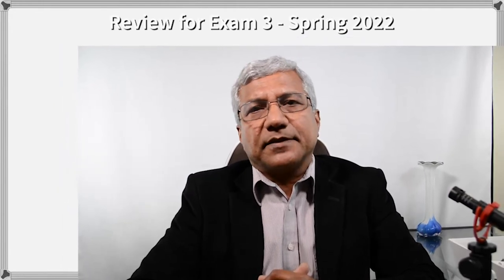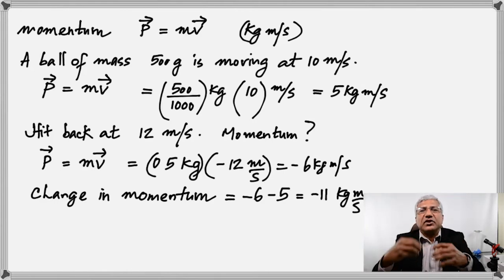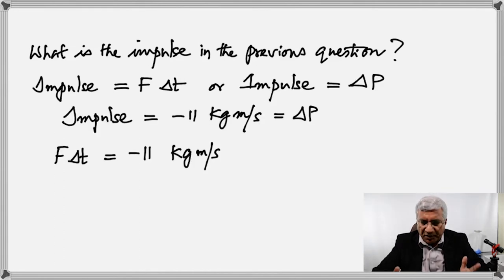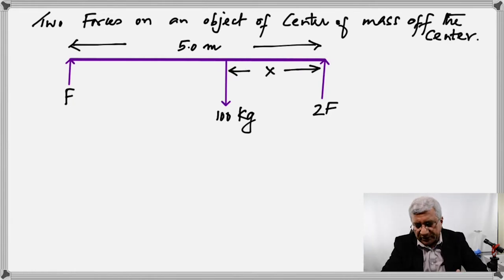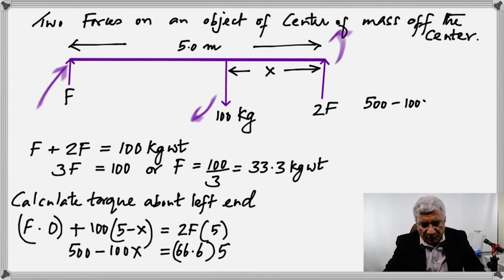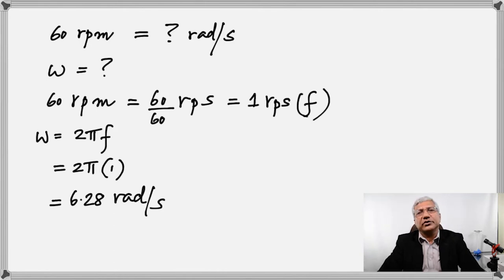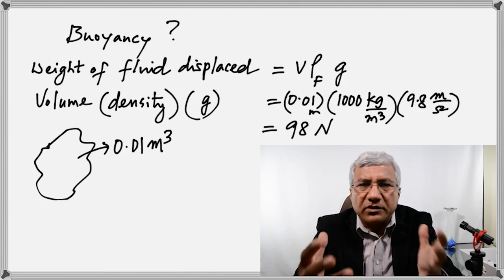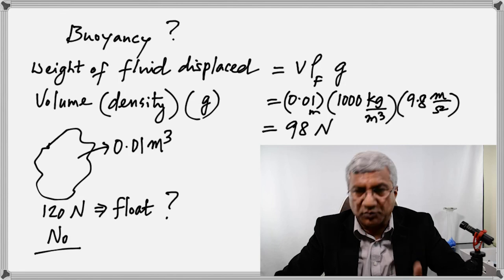Exam 3 Review College Physics Spring 2022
Review for Exam 3
Explanation of the concepts in college physics both trigonometry based and calculus based with problem solution for each concept.